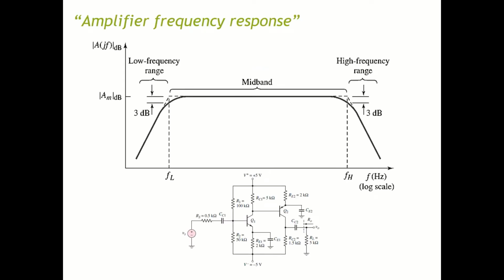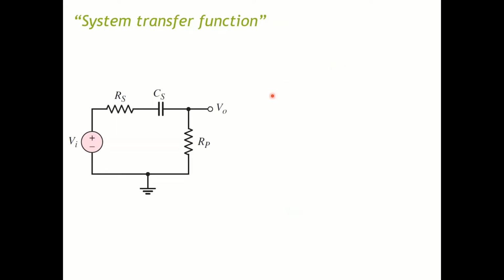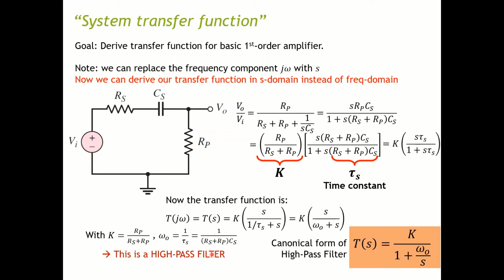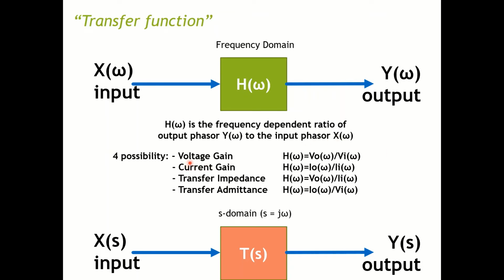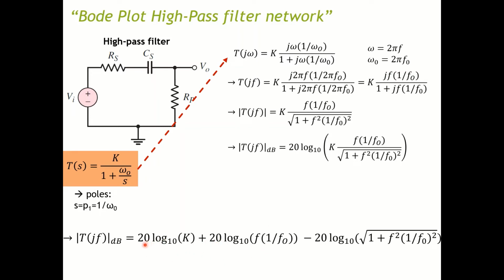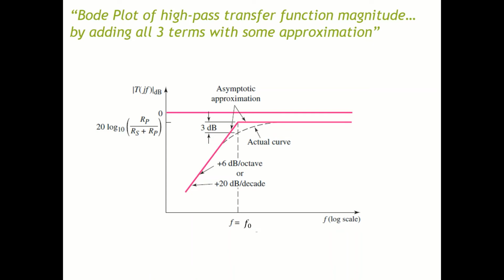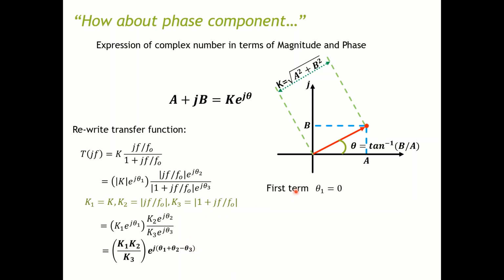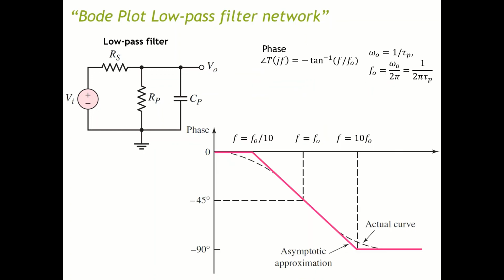Week 3-1: Frequency Response & Bode Plot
Hi All,
This is a long video today. Please excuse for my rambling in this lecture. I will try my best to make it in a short format next time!
Best,
Thinh